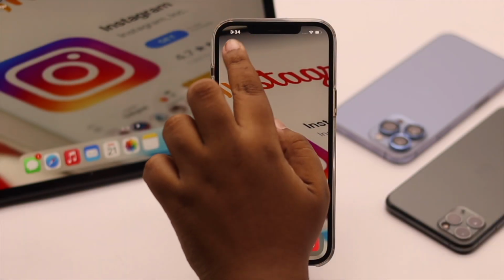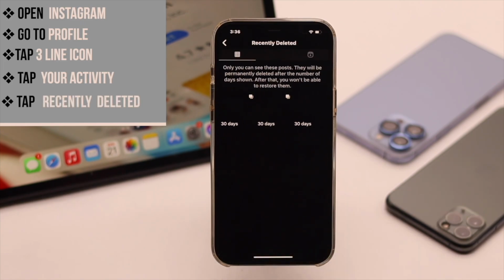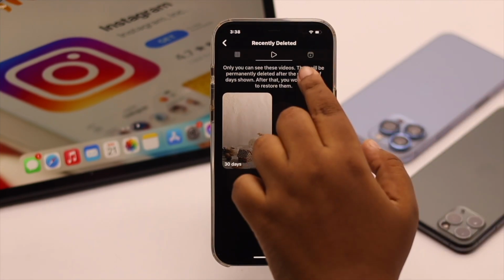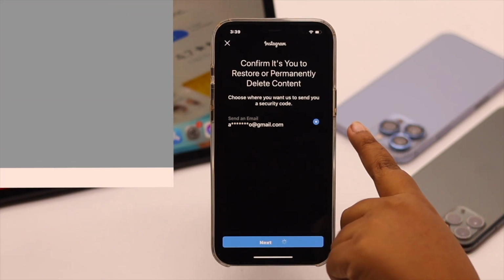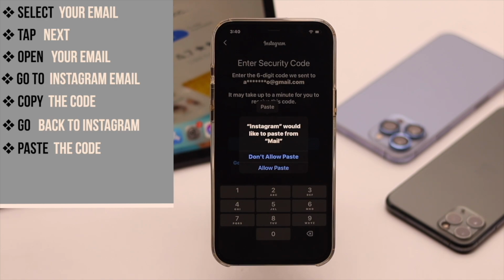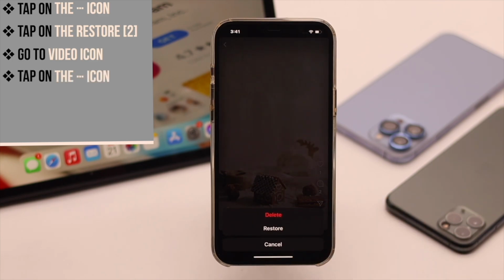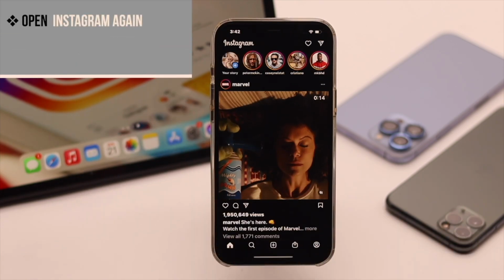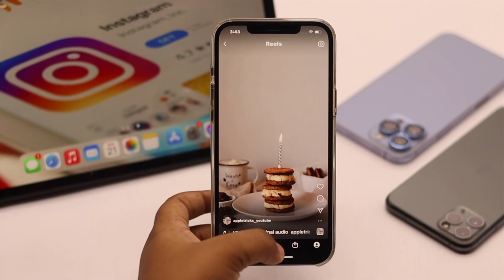Restore Recently Deleted Photos/Videos/Reels on Instagram (2022)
Have accidentally deleted a photo, video or reels from Instagram and you want get it back? In this video we will show you how you can see and restore recently deleted posts on Instagram easily.

0:00 Into
0:16 See Recently Deleted Posts
1:04 Recover Recently Deleted Photos
2:10 Restore recently deleted videos and Reels
2:35 What to do if Restored Photos, videos and reels don't show up on profile